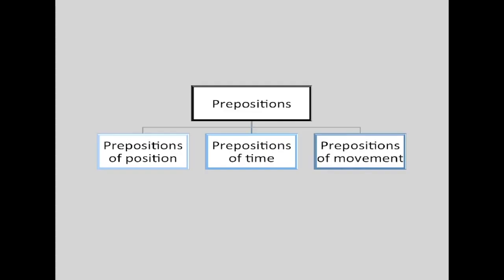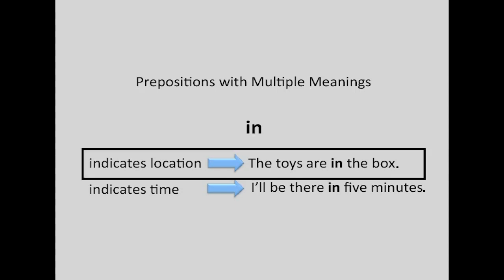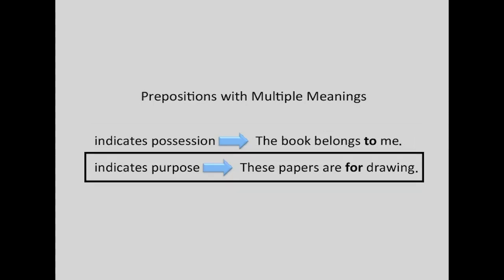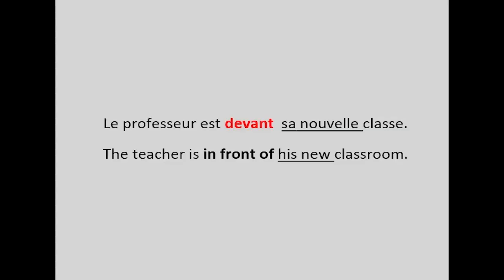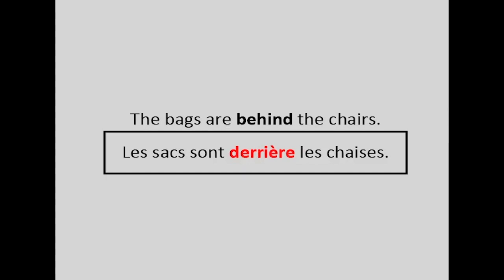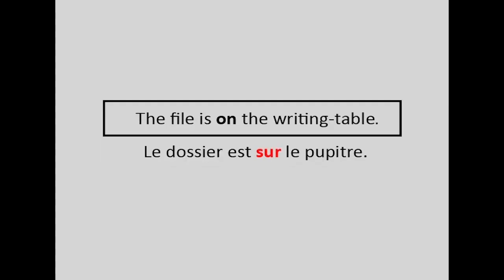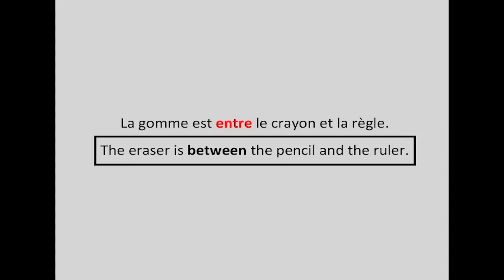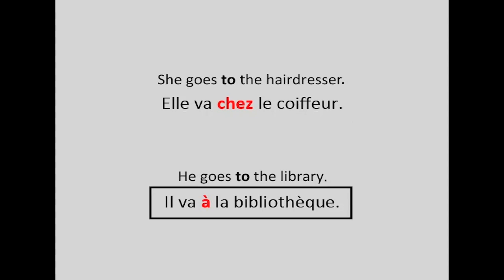W3 L2 Prepositions of Posi#129F